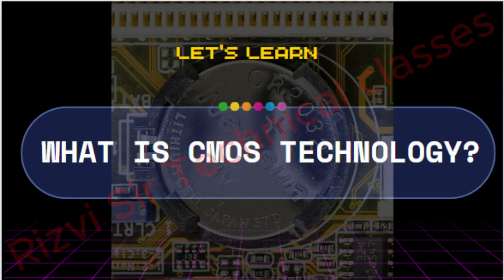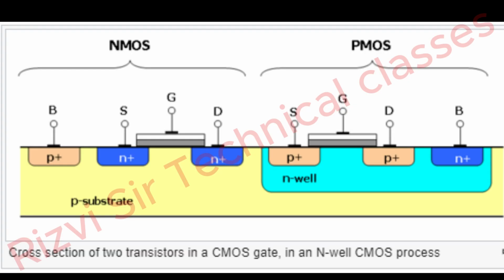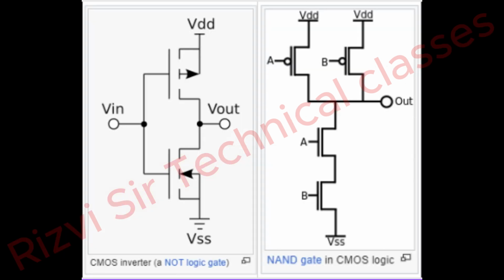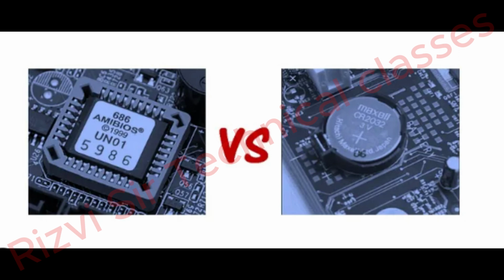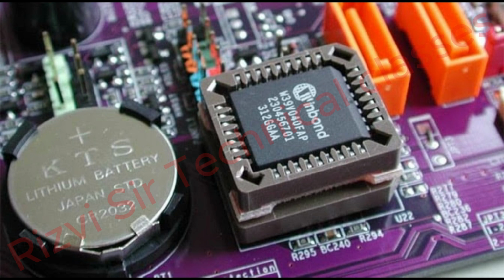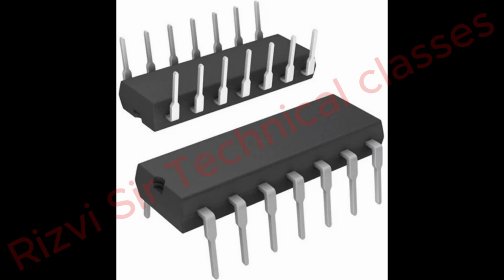CMOS Technology_09